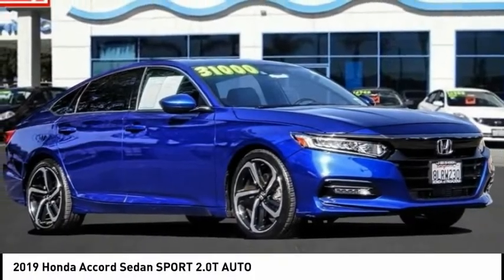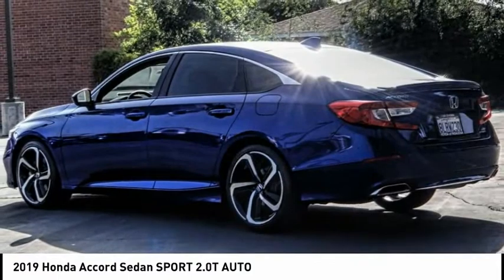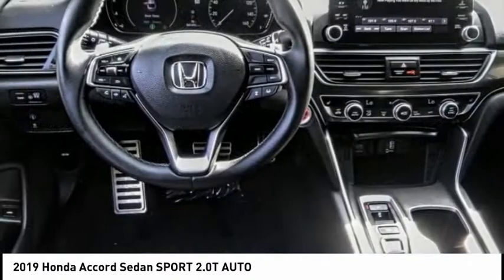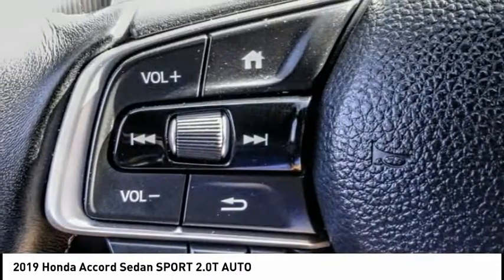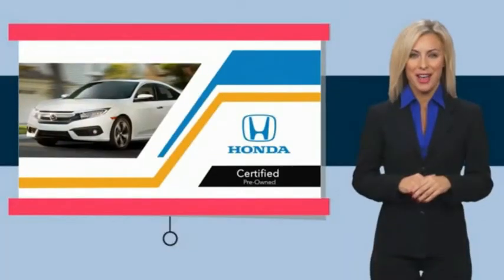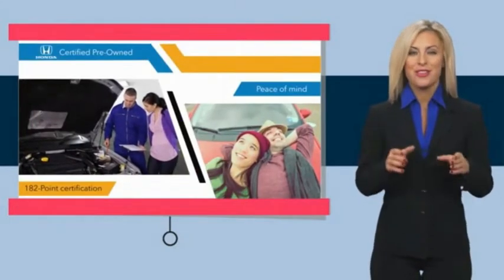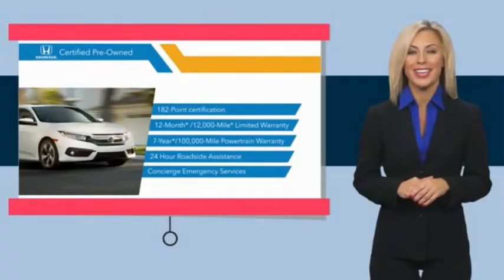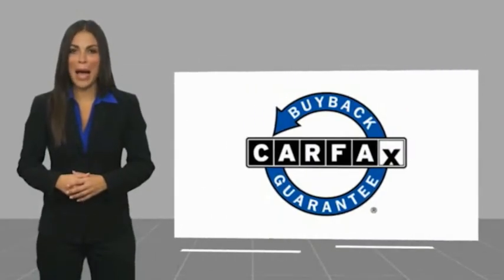2019 Honda Accord Sedan Pasadena Los Angeles Glendale Alhambra Cerritos Orange County *0220995A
2019 Honda Accord Sedan SPORT 2.0T AUTO

HONDA OF PASADENA IS A NEW AND USED HONDA DEALERSHIP PROUDLY SERVICING LOS ANGELES, PASADENA, GLENDALE, ALHAMBRA, CERRITOS, & ALL NEARBY CITIES. THIS BLUE 2019 Honda ACCORD SEDAN IS EQUIPPED WITH A Engine: 2.0T I-4 DOHC 16-Valve Turbocharged VTEC, AUTOMATIC TRANSMISSION, AND RECEIVES AN ESTIMATED 22 City/32 Hwy MPG. CONTACT HONDA OF PASADENA TO SCHEDULE A TEST DRIVE AND TAKE THIS 2019 Honda ACCORD SEDAN HOME TODAY, OR VISIT OUR SHOWROOM CONVENIENTLY LOCATED AT 1965 E. FOOTHILL BLVD, PASADENA, CA 91107. STOCK #: *0220995A | 2019 Honda Accord Sedan Sport 2.0T Auto 2019 Honda ACCORD SEDAN SPORT 2.0T AUTO ** Carfax One Owner**, Honda Certified, TOP 5 VOLUME HONDA CERTIFIED DEALER IN SO.CALIF. 2019 AND 2020, .99% avail on approved credit expires 5/2/22, STILL NIGHT PEARL!, SPORT WITH MOONROOF, 10 Speed Automatic. 22/32 City/Highway MPG CARFAX One-Owner. Clean CARFAX. Certified. Honda Combined Details: * Powertrain Limited Warranty: 84 Month/100,000 Mile (whichever comes first) from original in-service date (for HondaTrue Certified program), 84 Month/100,000 Mile (whichever comes first) from original in-service date (for HondaTrue Certified+ program), 5,000 Mile 100-days/5000 miles(whichever comes first) after new car warranty expires or from certified purchase date (for HondaTrue Used program) * Warranty Deductible: $0 * Roadside Assistance * Honda Care Motor Club Partner for 2 years/50,000 miles (whichever comes first.) Roadside Assistance, Trip Interruption and Concierge Service for the duration of the Certified Pre-Owned Limited Warranty. Up to two complimentary oil changes within the first year of ownership. SiriusXM 90-Day Trial (for HondaTrue Certified+ program), Vehicles purchased within New Vehicle Limited Warranty period: extends New Vehicle Limited Warranty to 4 years*/48,000 miles*. Honda Care Motor Club Partner for 1 year/12,000 miles. Up to two complimentary oil changes within the first year of ownership. SiriusXM 90-Day Trial (for HondaTrue Certified program), Honda Care Motor Club Partner for 1 year/12,000 miles. Roadside Assistance, Trip Interruption and Concierge Service for 1 year/12,000 miles (whichever occurs first) beginning at the expiration of the New Vehicle Limited Warranty, or from the date of sale of the vehicle if the New Vehicle Limited Warranty has expired at the time of sale. 2015 and newer models, Honda Roadside Assistance is available throughout the New Vehicle Limited Warranty period. One complimentary oil change within the first year of ownership. SiriusXM 90-Day free trial. (for HondaTrue Used program) * Transferable Warranty * 182 Point Inspection (for HondaTrue Certified+ program), 182 Point Inspection (for HondaTrue Certified program), 112 Point Inspection (for HondaTrue Used program) * Vehicle History * Limited Warranty: 12 Month/12,000 Mile (whichever comes first) after new car warranty expires or from certified purchase date (for HondaTrue Certified program), 60 Month/86,000 Mile (whichever comes first) from original in-service date, if purchased within new vehicle limited warranty period (for HondaTrue Certified+ program), 5,000 Mile 100-days/5000 miles(whichever comes first) after new car warranty expires or from certified purchase date (for HondaTrue Used program) To see more quality vehicles like this one right here just Awards: * JD Power Automotive Performance, Execution and Layout (APEAL) Study * ALG Residual Value Awards, Residual Value Awards Stock #: *0220995A | VIN: 1HGCV2F35KA011960 | 2019 Honda Accord Sedan Sport 2.0T Auto Honda of Pasadena AT HONDA OF PASADENA, OUR GOAL IS TO SELL THE BEST VEHICLES AT THE LOWEST PRICES AND TREAT OUR CUSTOMERS WITH RESPECT. AS A CALIFORNIA HONDA DEALER, WE BELIEVE WHEN YOU CHOOSE HONDA OF PASADENA YOU ARE MAKING THE RIGHT CHOICE.